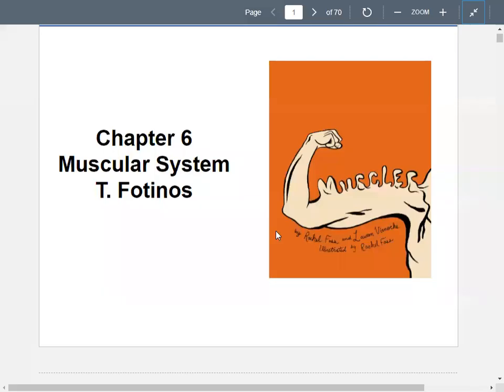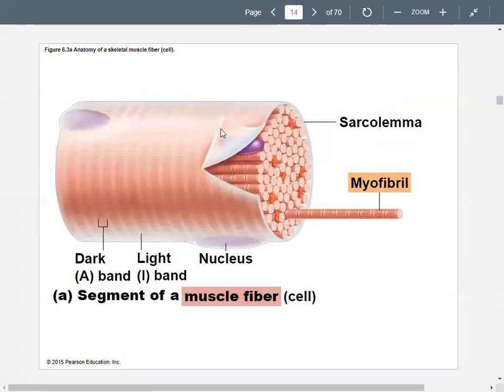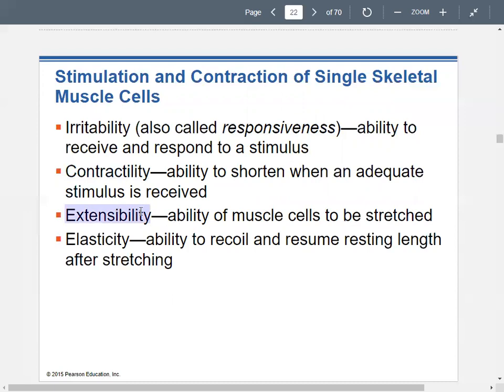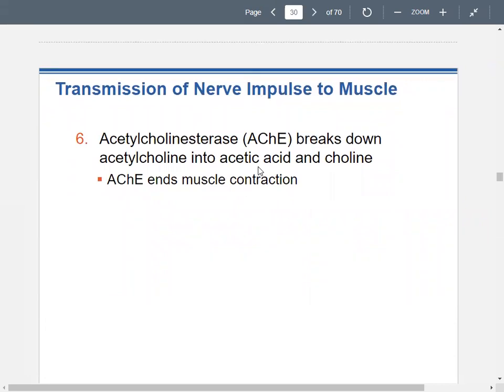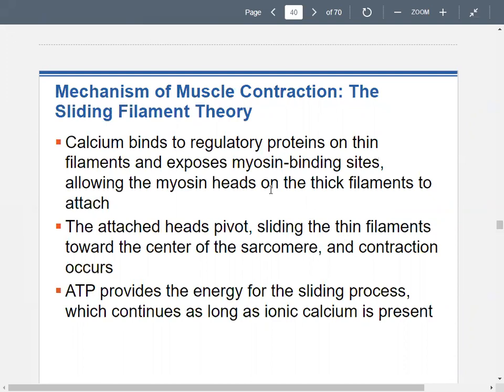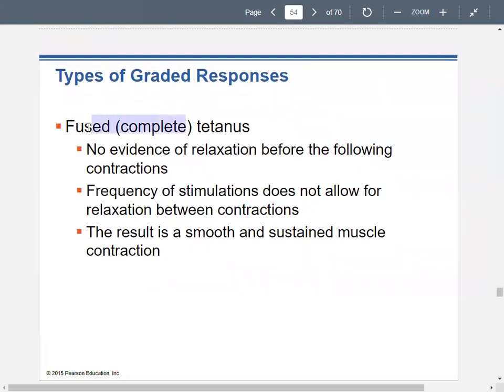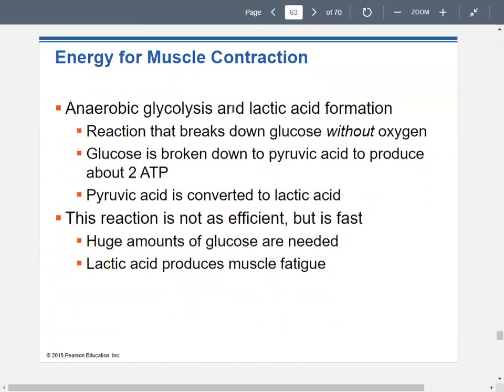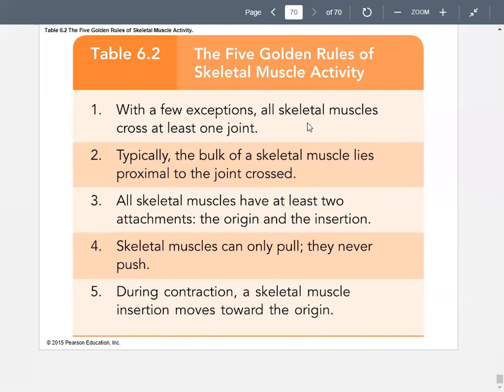Intro A&P - Muscular System - Spring 2021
Skeletal Muscle
Cardiac Muscle
Smooth Muscle
Contraction